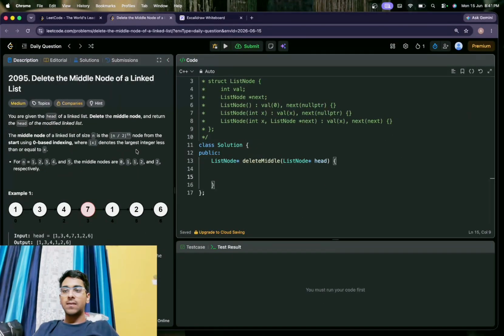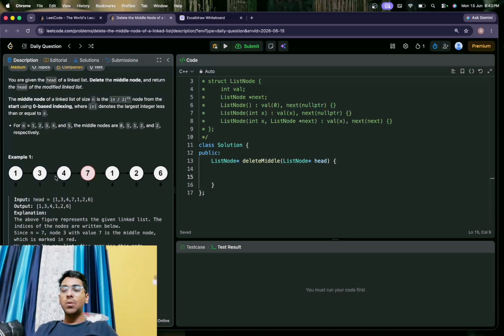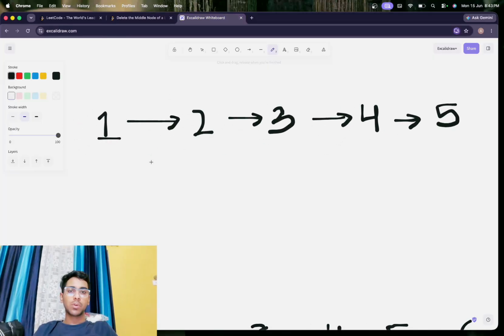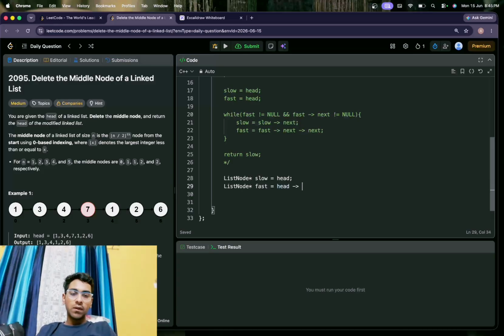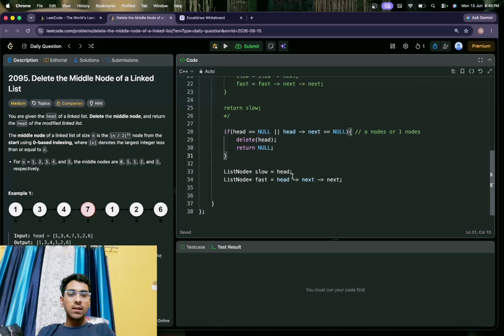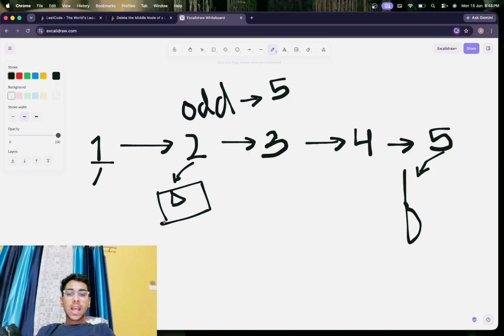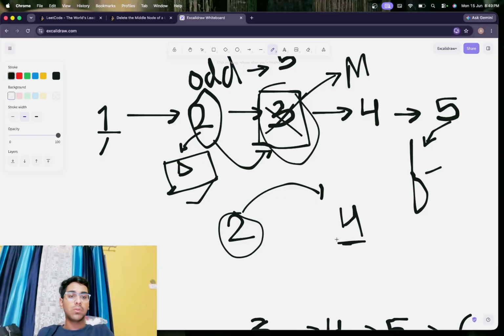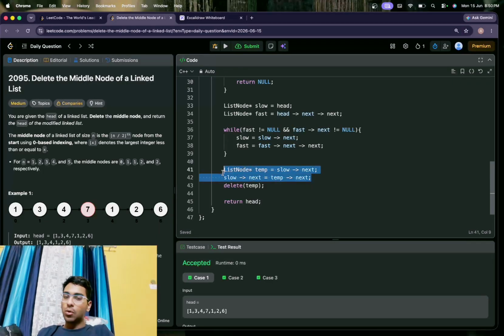Delete Middle Node Of A Linked List ( Leetcode Daily ) Solved Using Slow and Fast Pointers (Day 25)